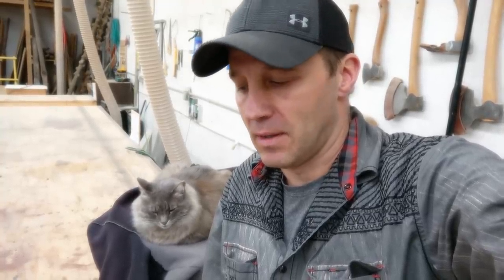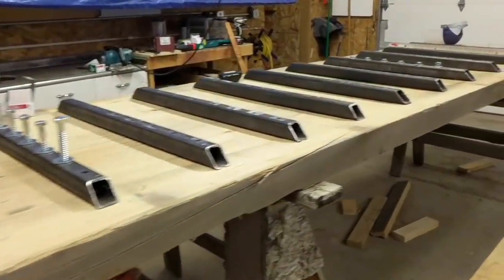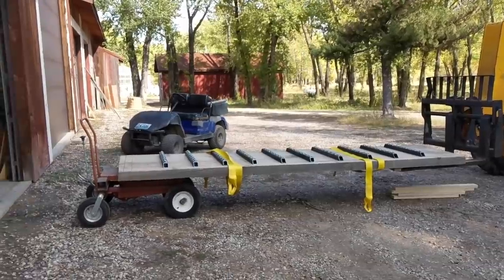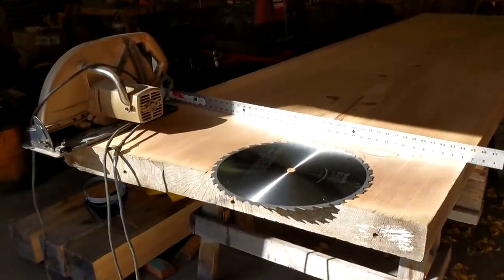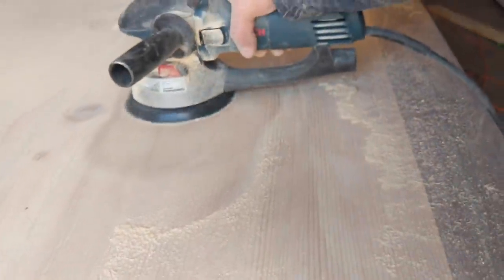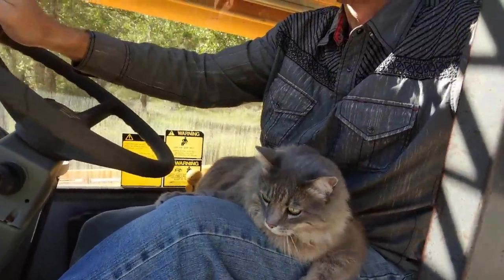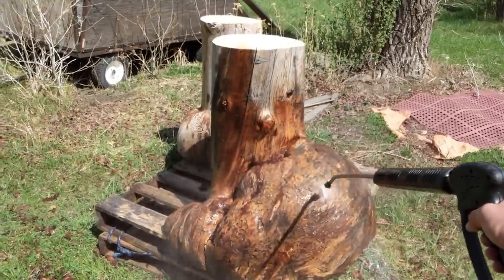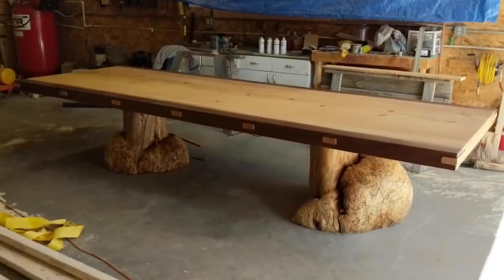Making dining table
We built a dining table from very large sugar pine slab. Sugar pine got its name from the sweet resin that Native Americans used as a sweetener. The wood has pleasant odour while it gets worked on, it reminds me of sweet candy.
The wood had been laying outside for a long time so it had several spots damaged from bugs and rot. We had to fabricate a special attachment for our Makita hand planer in order to remove those spots and to evenly plane this large piece of slab. We used sawmill rails as a flat surface, but flat concrete floor would have worked fine too.
As always Nanny is an excellent helper and loves to participate in every project.

Music: Wood by Dan Henig, Barely Small by Freedom Trail Studio, Moultrie's Madness by The 126ers, Daisy Dukes by Silent Partner.